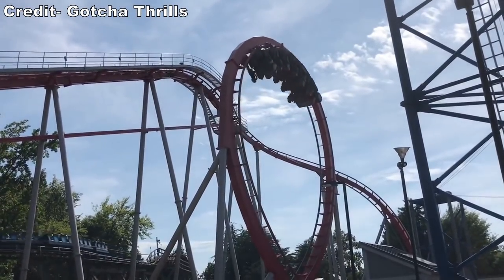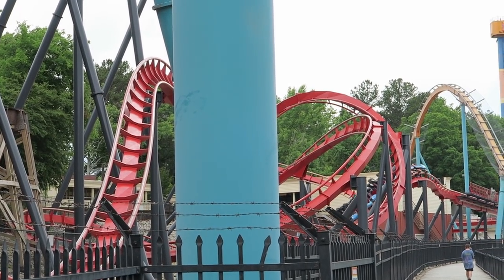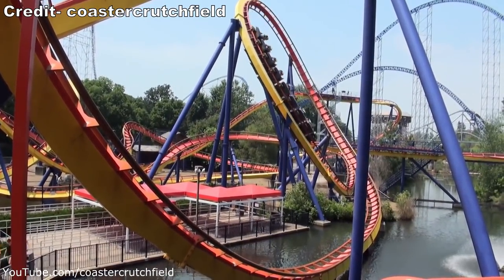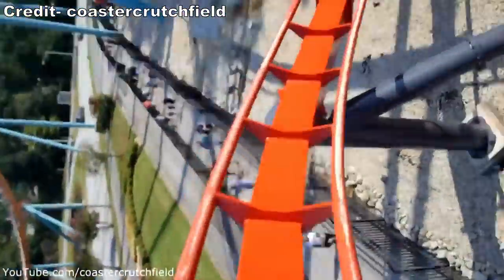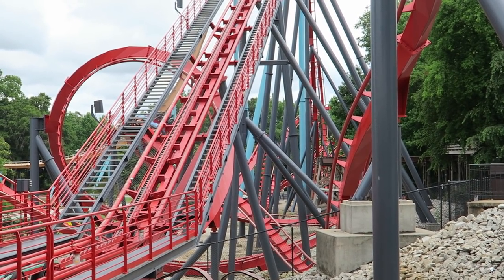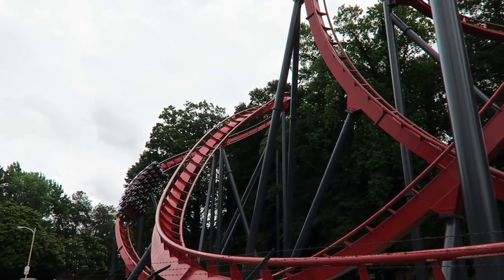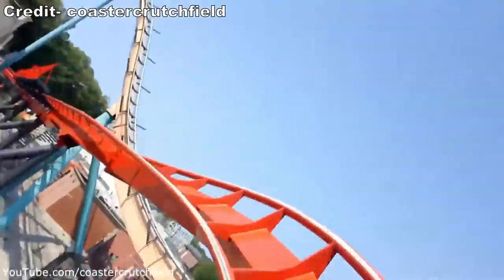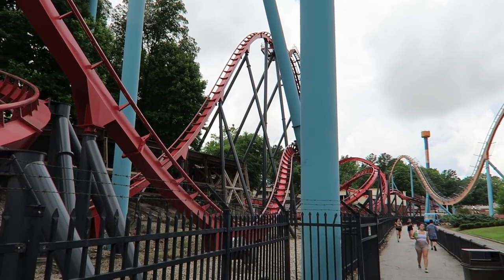Georgia Scorcher Review, Six Flags Over Georgia B&M Stand-Up Coaster | The Last Stand-Up?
Georgia Scorcher is the Bolliger & Mabillard stand-up coaster at Six Flags Over Georgia.  This was B&M's final stand-up coaster, but they designed it much differently relying on twists and turns over strong positive Gs.  Could this be the last stand-up coaster ever built?

Video Credits

Background Music